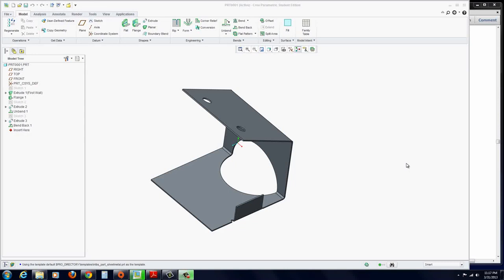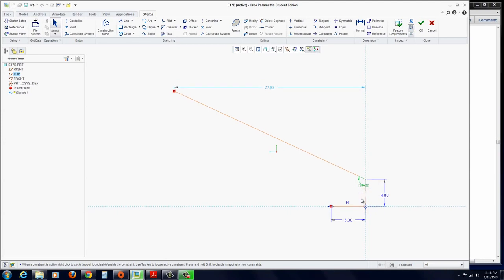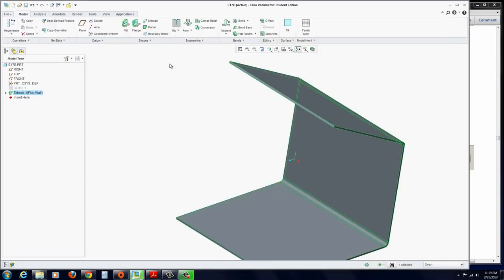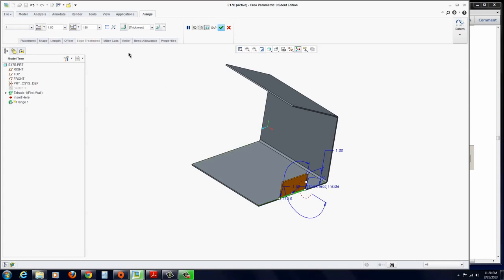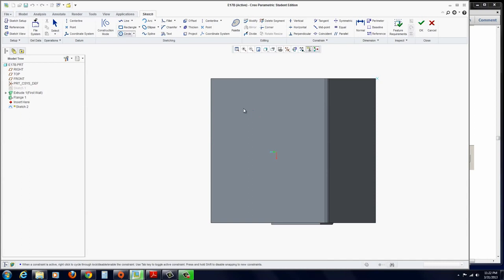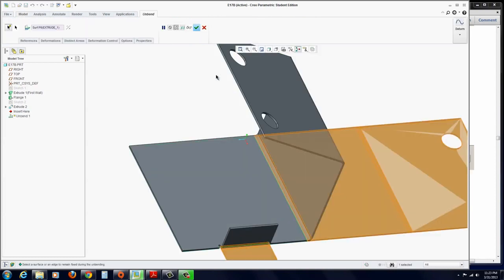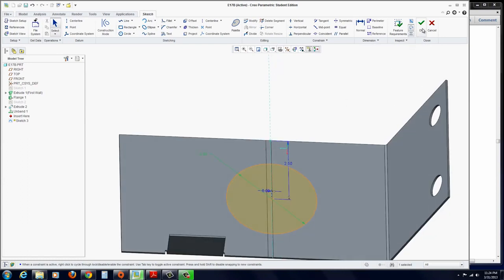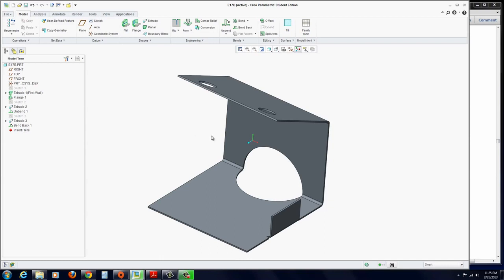Sheet Metal Basics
Basics of sheetmetal